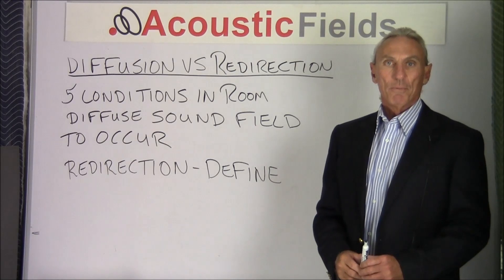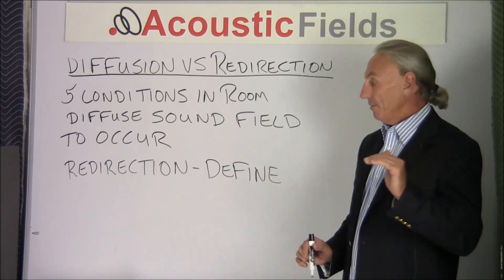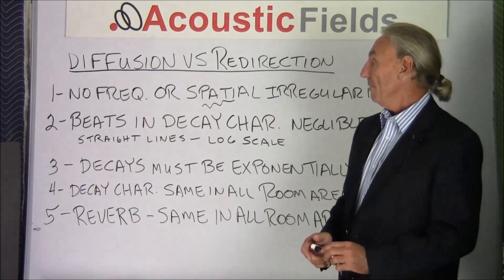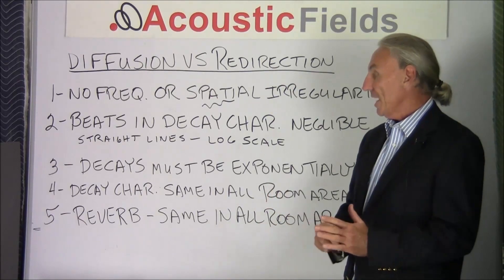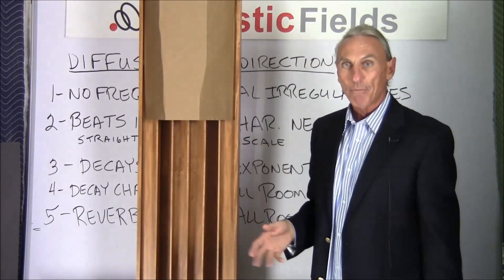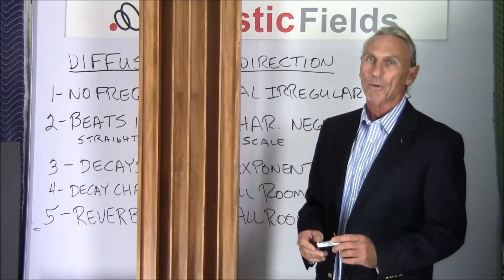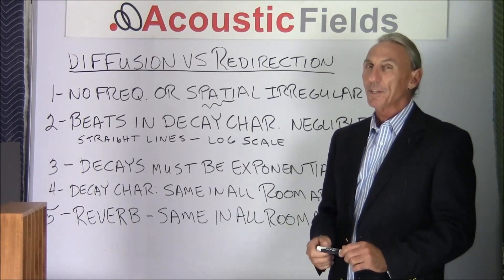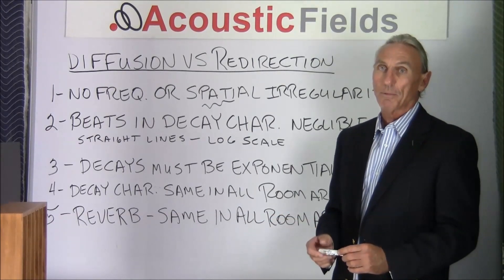Sound Diffusion Vs Sound Redirection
- - Sign up for my free room acoustic training videos and ebook In this weeks video we're going to talk about sound diffusion versus sound redirection. Completely different principles, completely different sound and there is a lot of confusion around the terminology so I want to address it.

A lot of sound redirectional devices in the marketplace are called sound diffusers and it's simply not true and I'm going to show you why. Let's look at some definitions first.

There are 5 conditions in a room that must be met, before you have a diffused sound field within your room. 99.9% of the rooms I'm in, they're simply not there, missing 1 or 2 or 3 of these 5 things and we'll get into those in the video.

So take a look at it and as always, if you have any questions, please don't hesitate to ask.

Thanks
Dennis